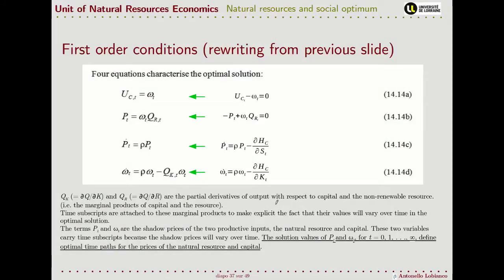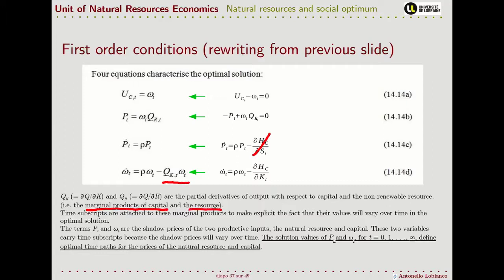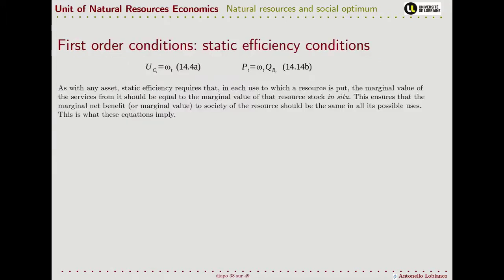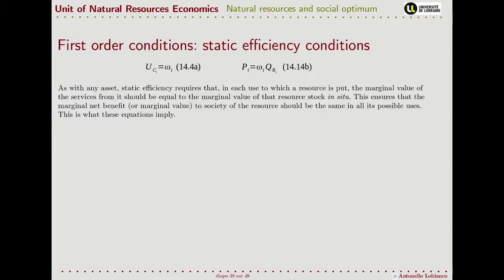NRE01 06b Characteristics of the optimal depletion path part b